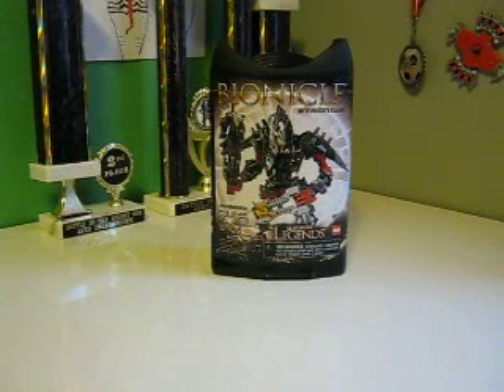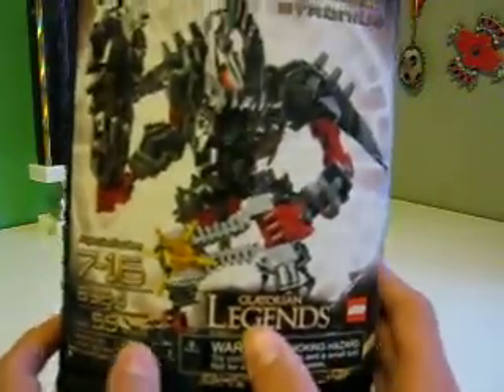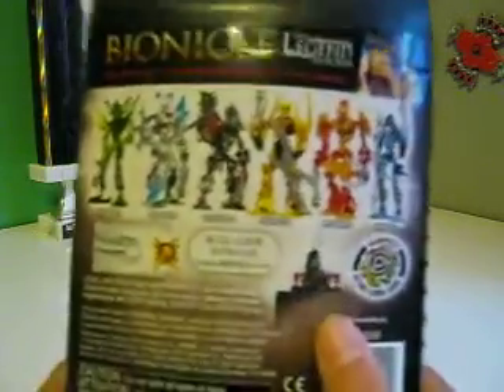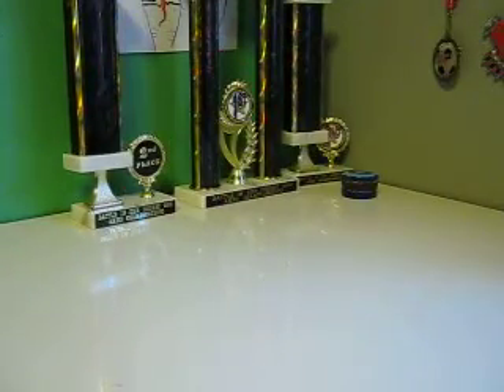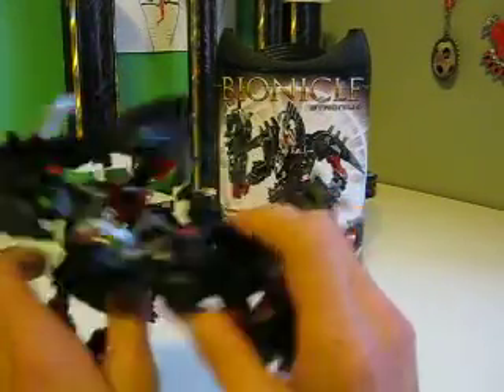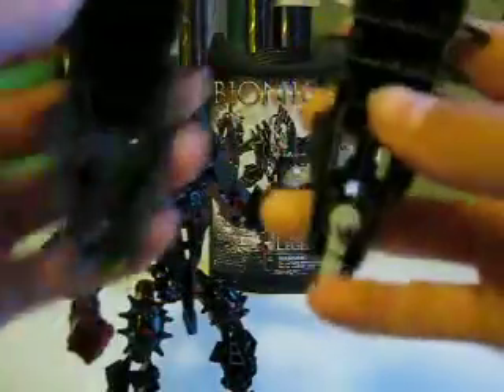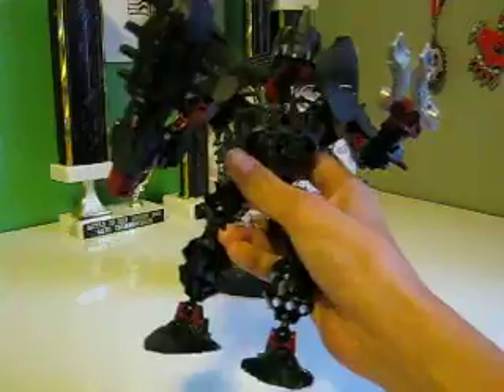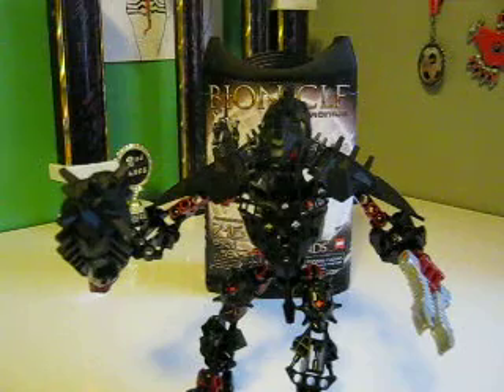Stronius review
Another review of the Glatorian Legends.This time i am going to review Stronius